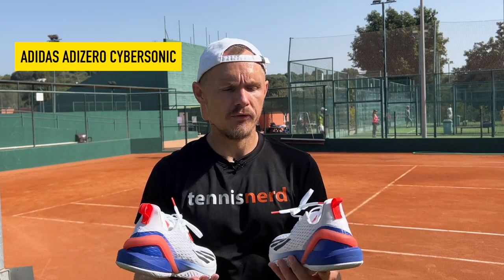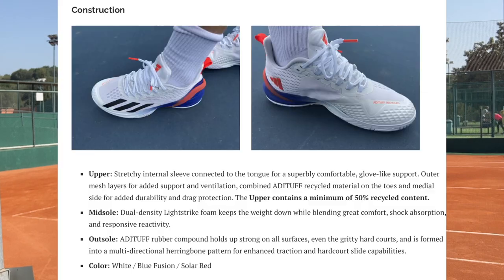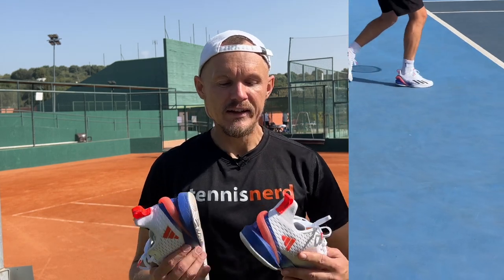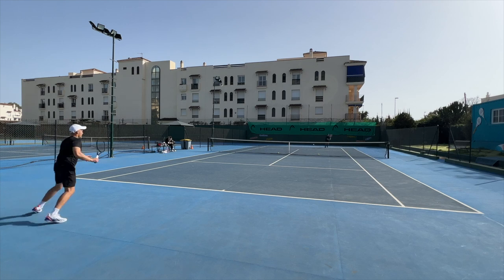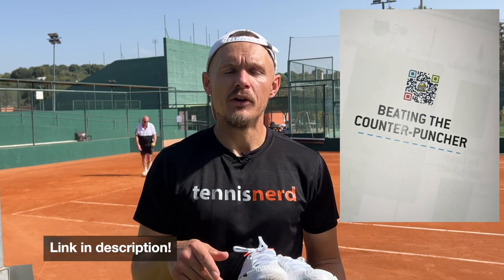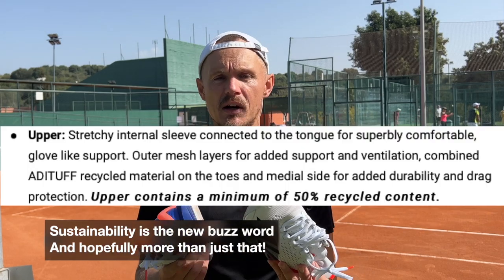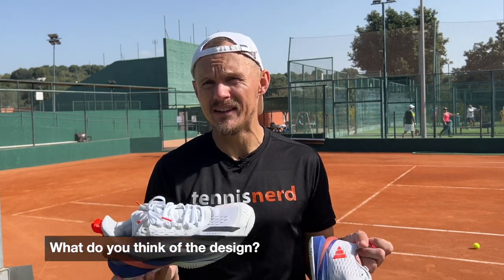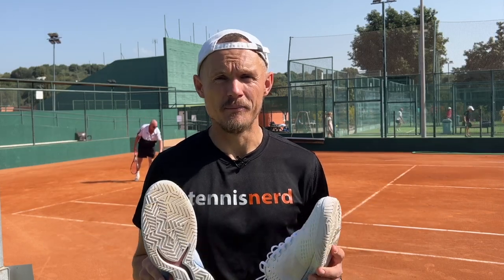Adidas Cybersonic Review